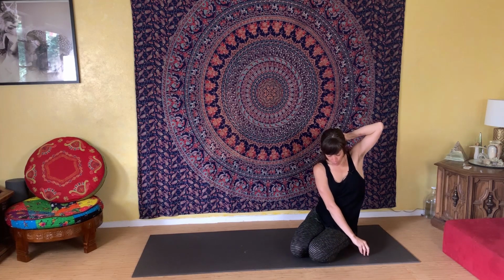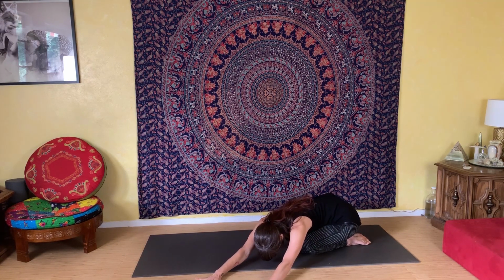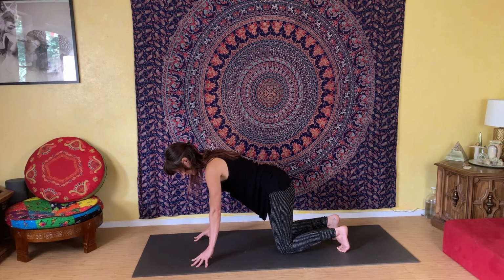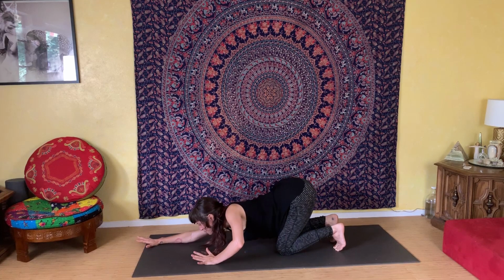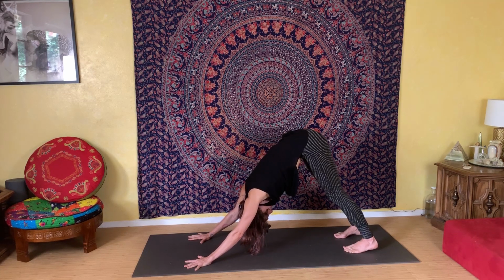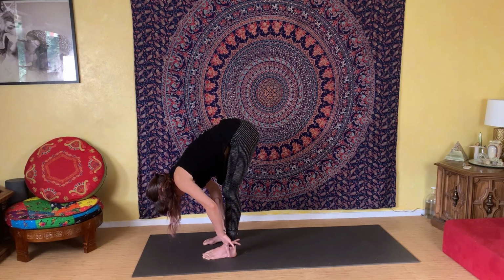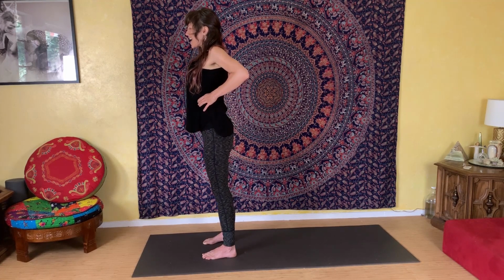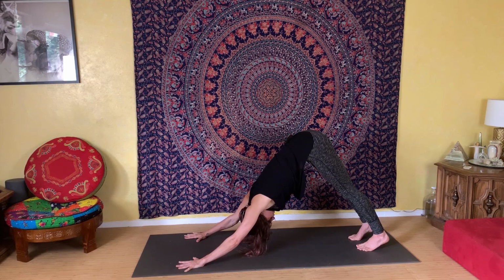Architecture of Asana #2, Building a Solid Structure - Yoga Flow with Jen Hilman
Hello, friends.  And welcome to our continued exploration of Asana.  In part 2, we will work to build a solid structure on the stable foundation that we have laid.  I hope this brings you continued balance and wellness.

Thanks for joining me. Namaste.